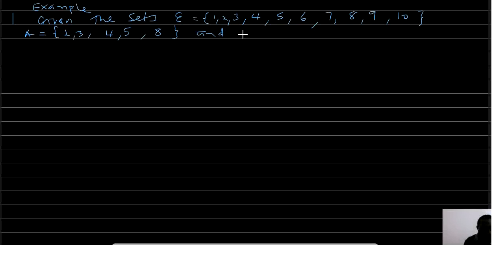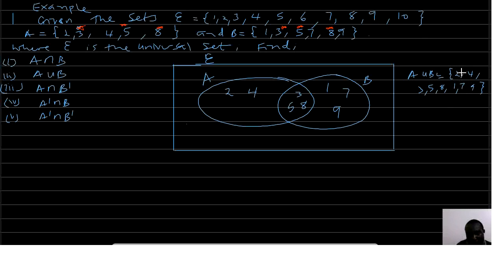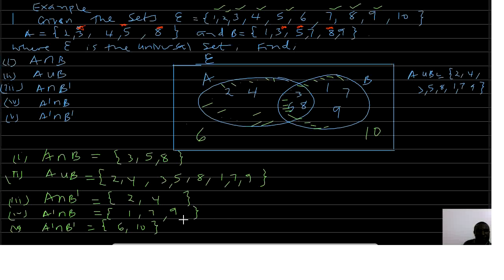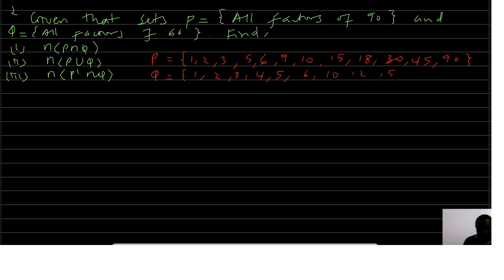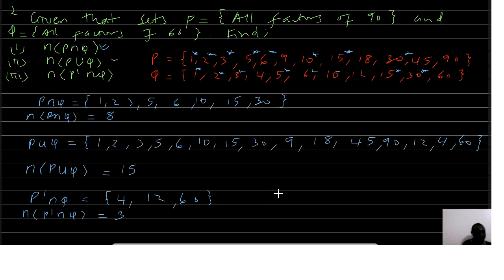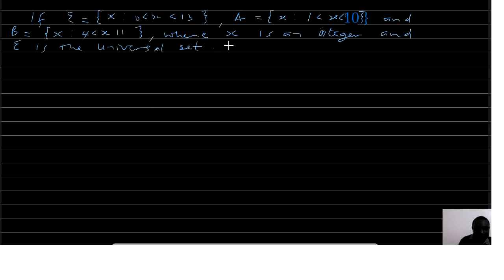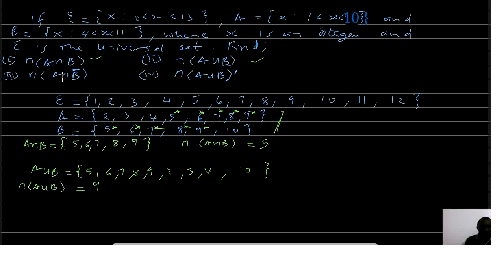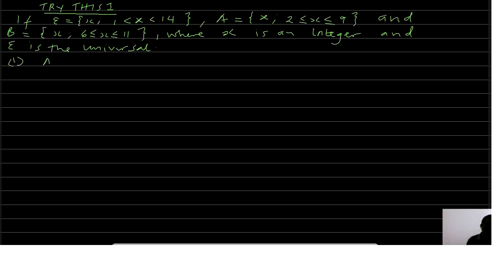TWO SET PROBLEMS AND EXAMPLES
Application of the set terms on a two set problem